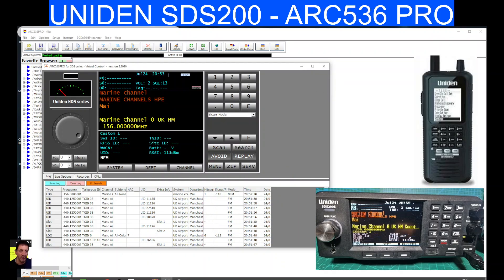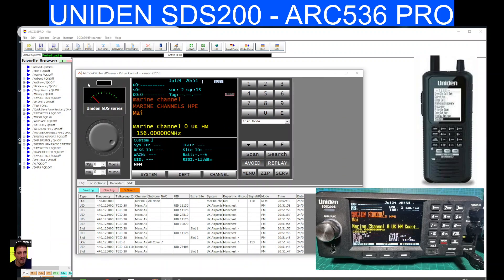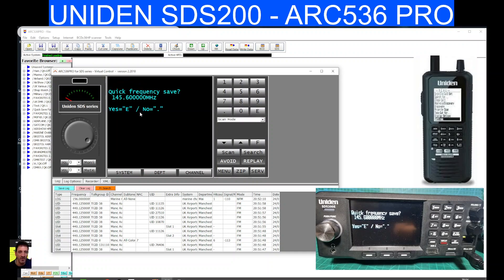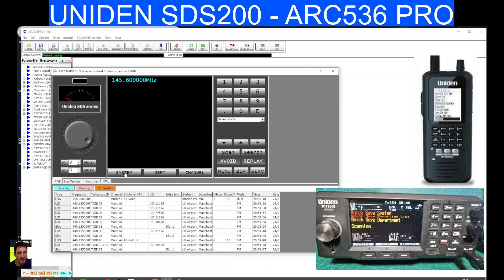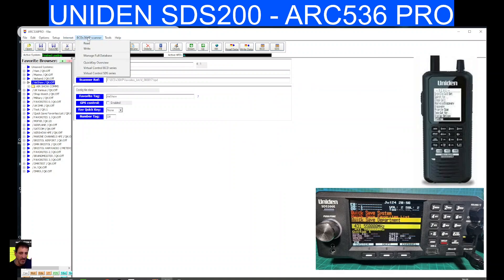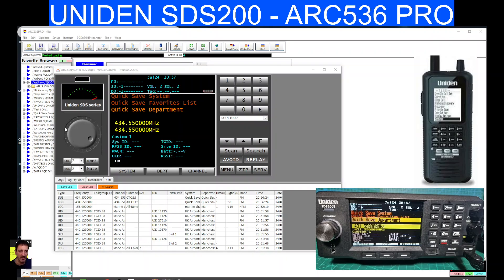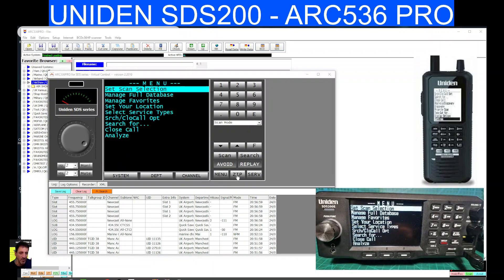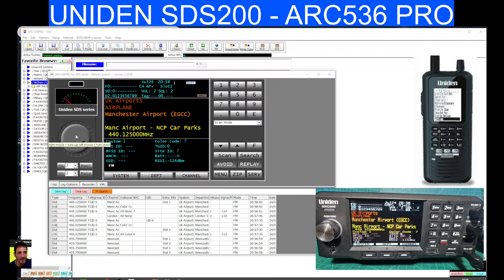UNIDEN SDS100/200/3600 - ARC 536 SOFTWARE TRIAL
ARC 536 SOFTWARE TRIAL